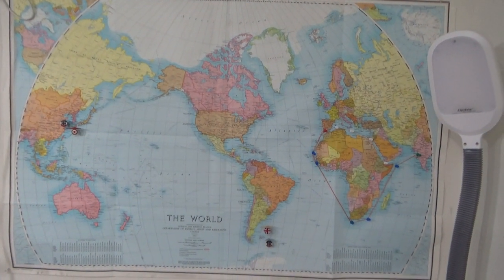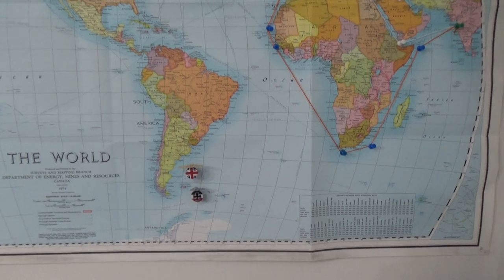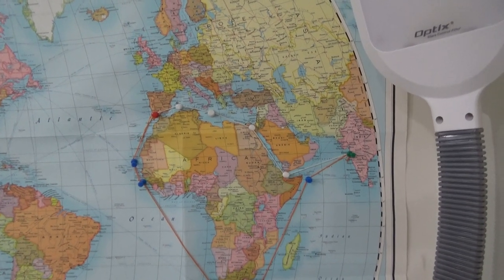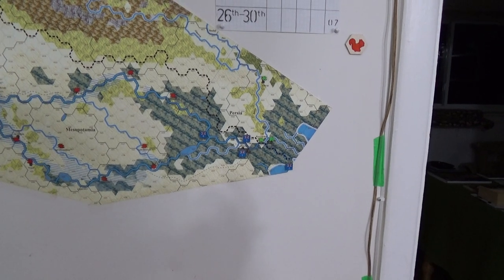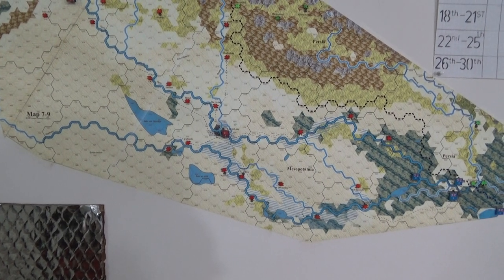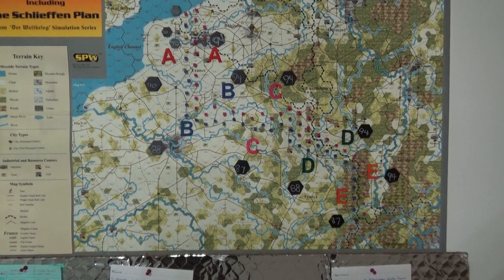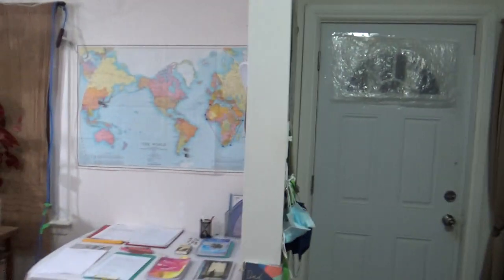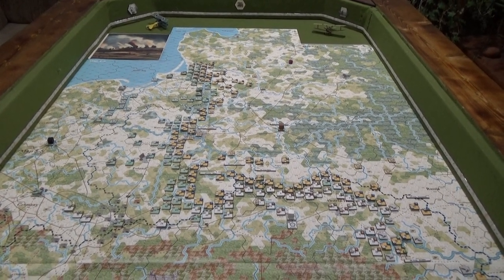Update On The Game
Blows me away what this has turned into.

No, Meandering Mike is not the Prince of Serbia but the Prince of Albania.

Or is he both?

I wouldn't put it past him.